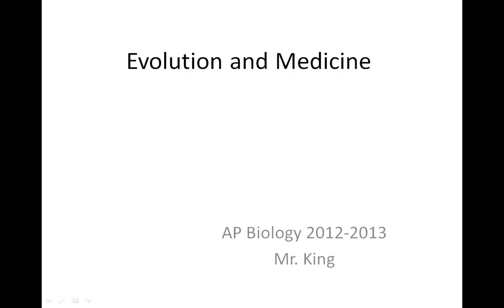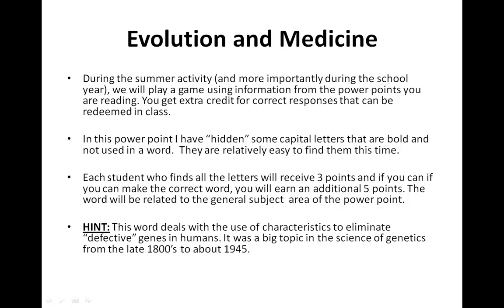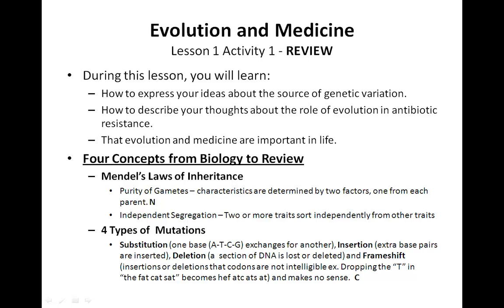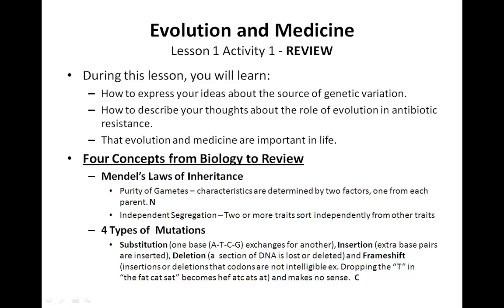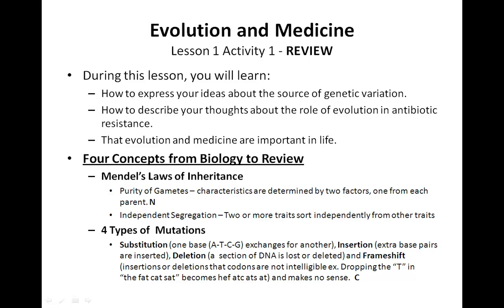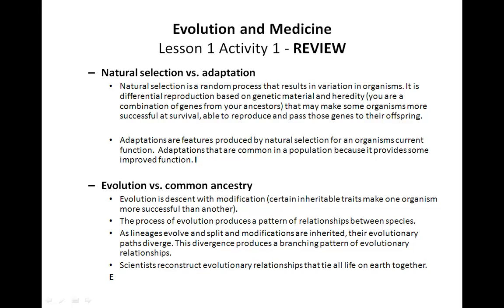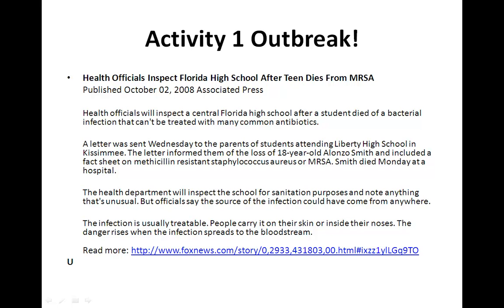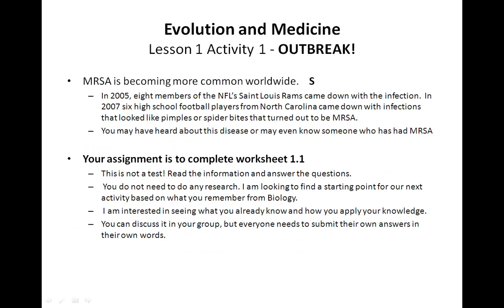Mr. King - AP Biology Summer Assignment 1.1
Introduction to MRSA and the evolution of resistance by staphylococcus aureus to the antibiotic methicillin.